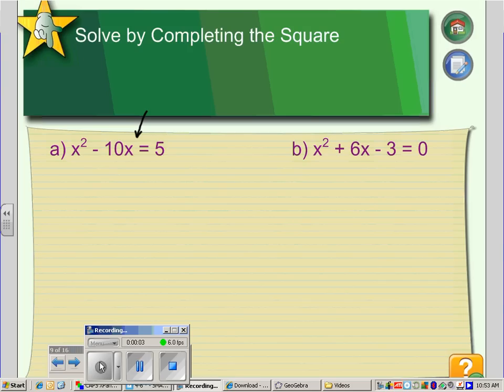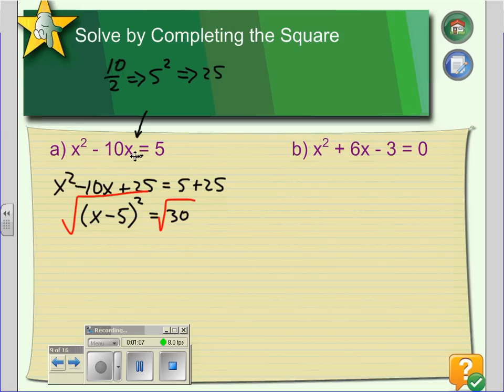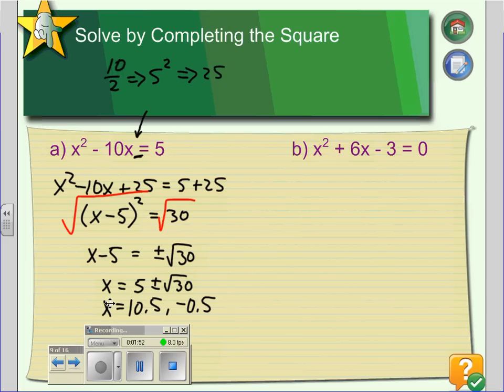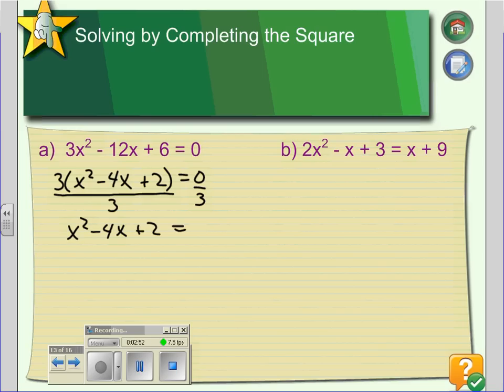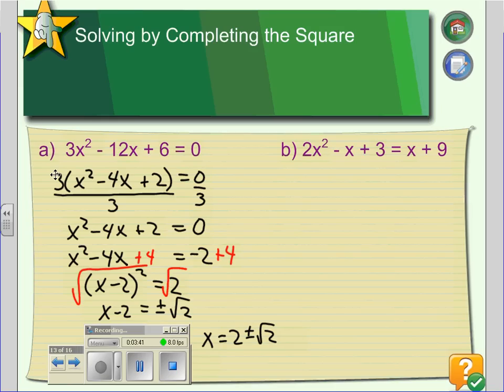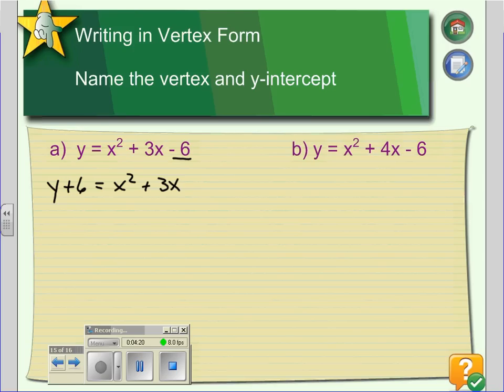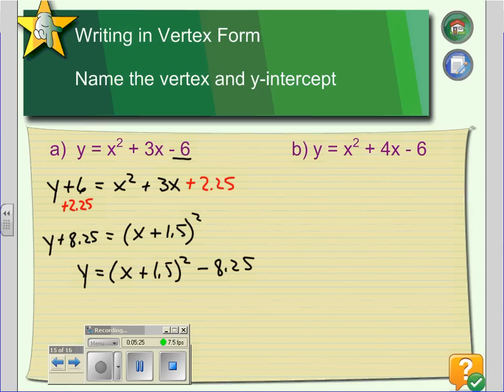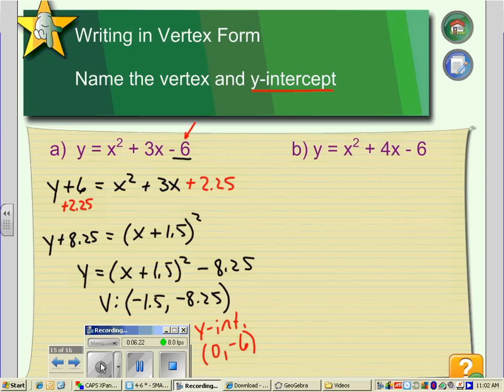4 6 Part 2